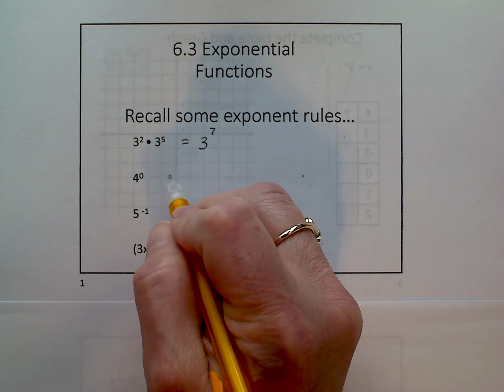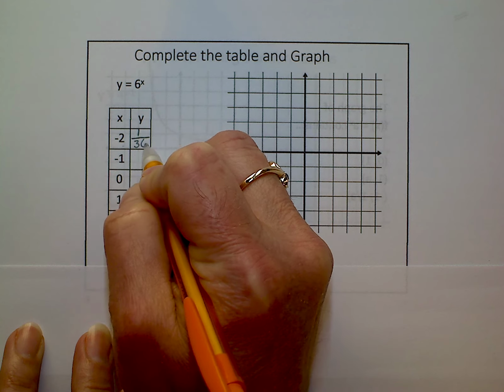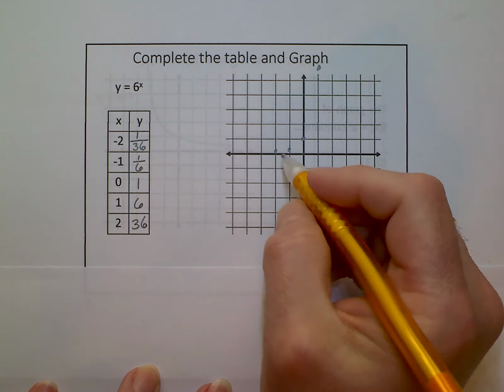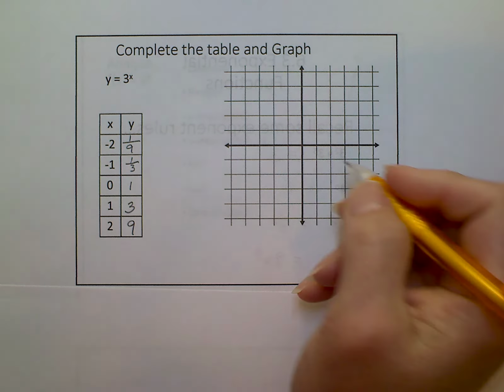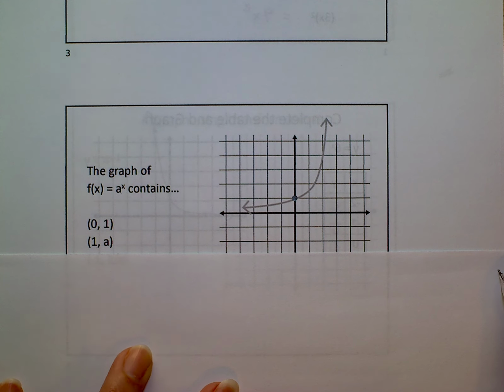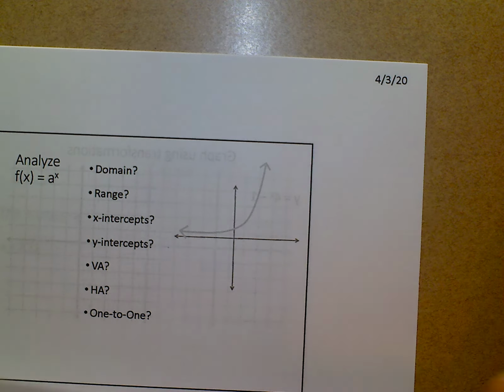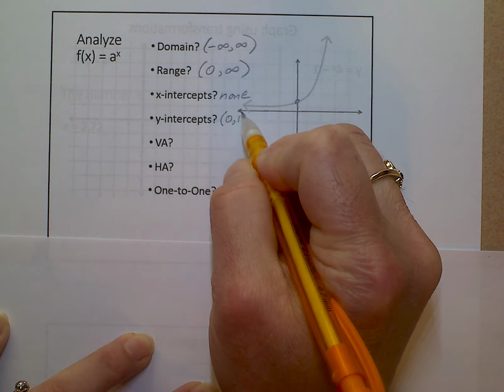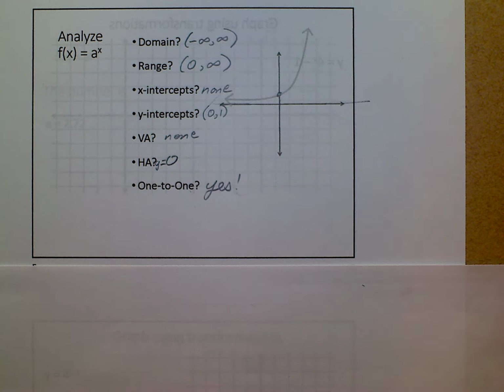CA 6 3 part 1